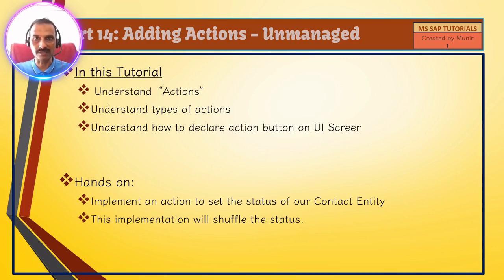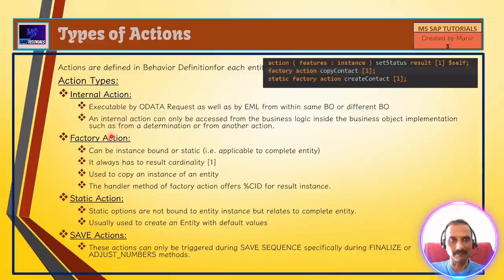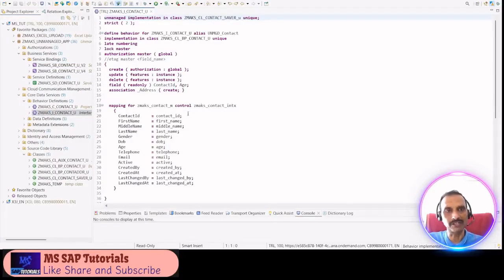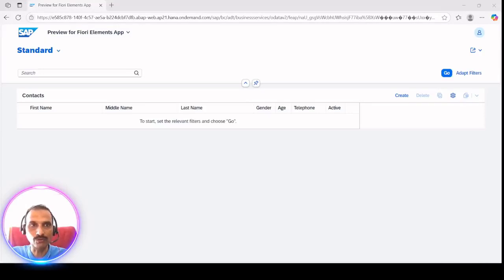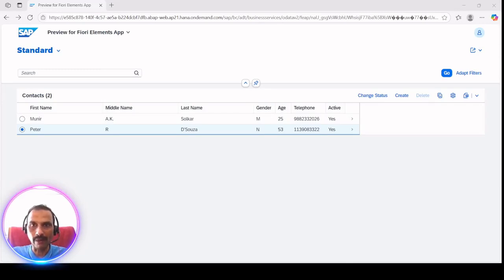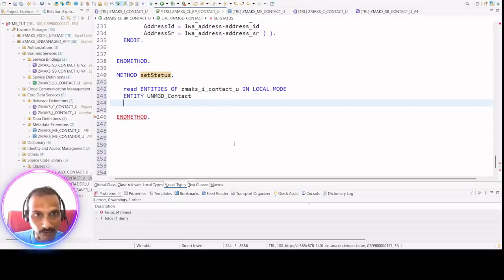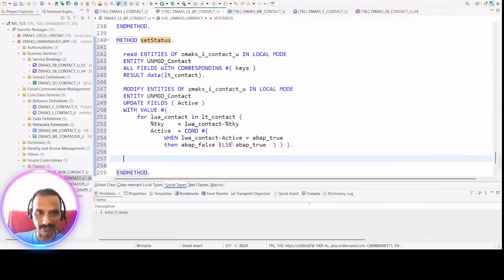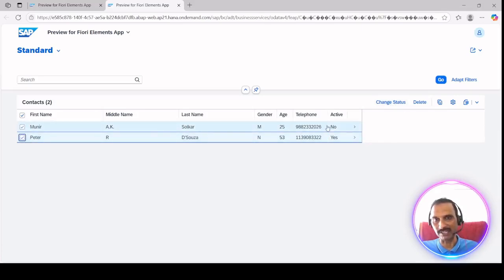Adding Action (Unmanaged Scenario #14)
Hello Friends,
In this tutorial we will implement an Action to shuffle the Status of our Contact Entity.

Happy Learning!!
Regards
Munir